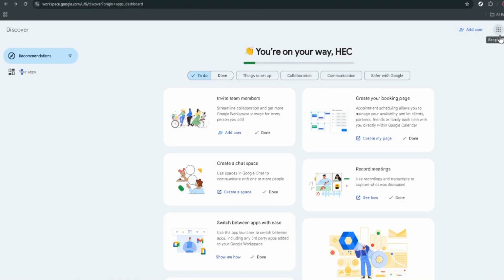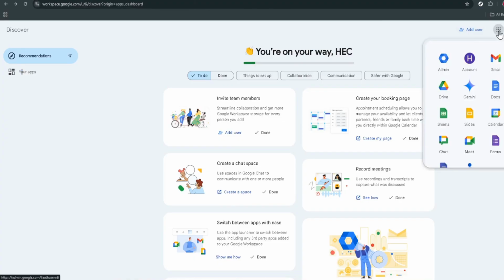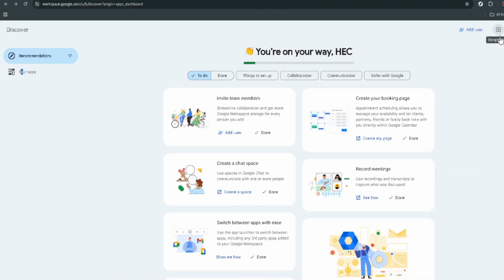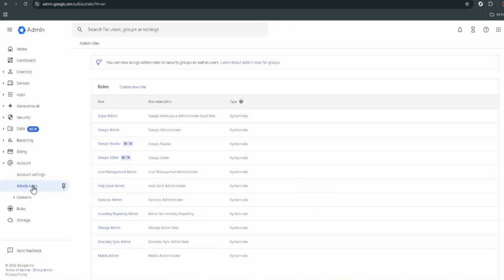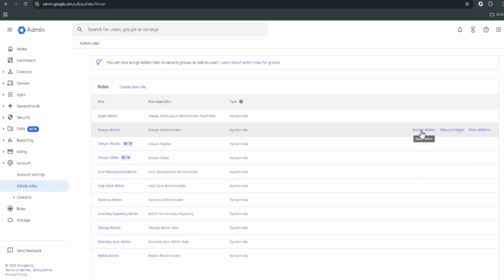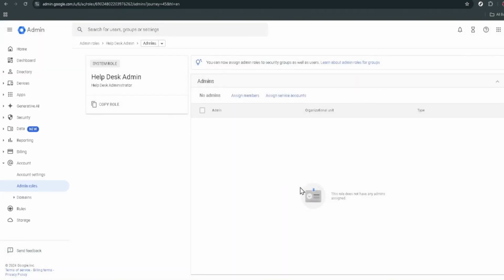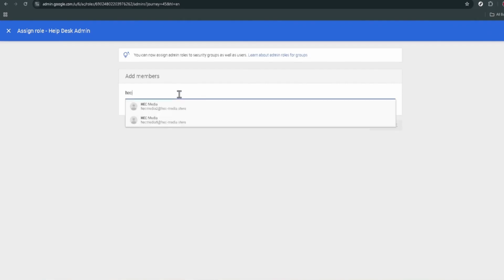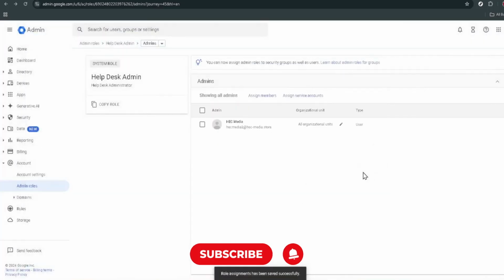How To Change Admin On Google Workspace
In this video, I’ll show you how to change the admin role in Google Workspace. Assigning or transferring admin rights is essential when updating team responsibilities, promoting users, or managing account security.

In this step-by-step tutorial, you’ll learn:
• How to locate the current admin and user accounts
• How to assign admin privileges to another user
• How to remove admin rights from a previous admin if needed
• Tips to manage roles and permissions safely

By the end of this video, you’ll know exactly how to change admin roles in Google Workspace while keeping your organization secure and properly managed.